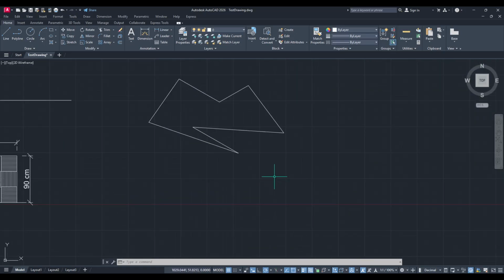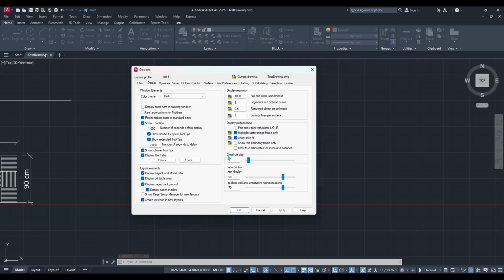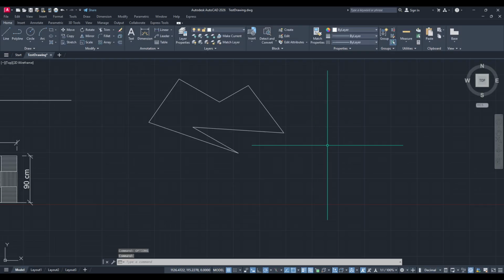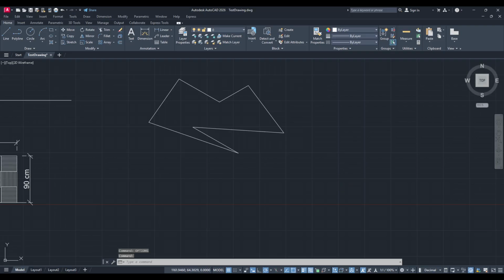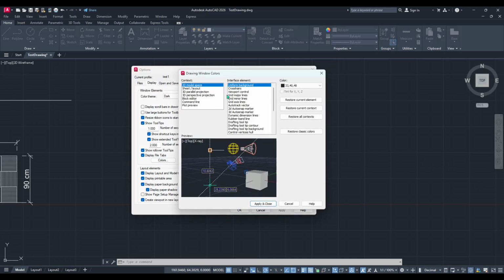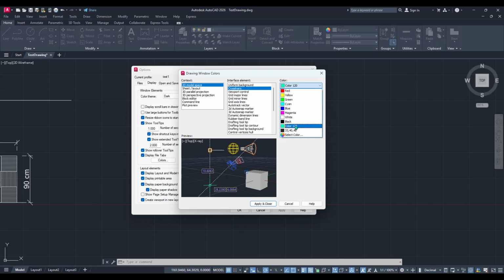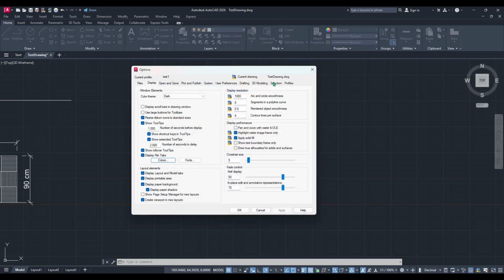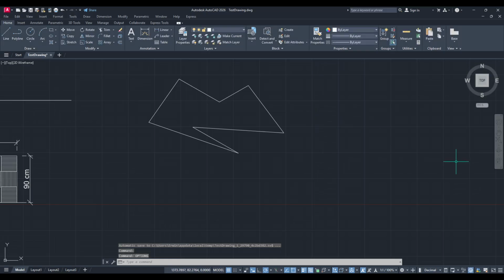How to Change Mouse Cursor Visibility in AutoCAD (2026 Updated)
Here’s how to change mouse cursor visibility in AutoCAD step by step.

In this quick tutorial, you’ll learn how to adjust cursor and crosshair visibility settings, modify display options, and improve cursor clarity inside AutoCAD. This guide walks you through the exact process in a simple and beginner-friendly way so you can make the cursor more visible and easier to use while drafting.

how to change mouse cursor visibility in autocad, autocad cursor visibility tutorial, autocad crosshair visibility guide, autocad display settings cursor tutorial, autocad improve cursor visibility guide, autocad tutorial for beginners, autocad 2026 updated tutorial, cad software tutorial, engineering drawing autocad tutorial, autocad drafting tutorial, autocad interface settings guide, autocad cursor walkthrough